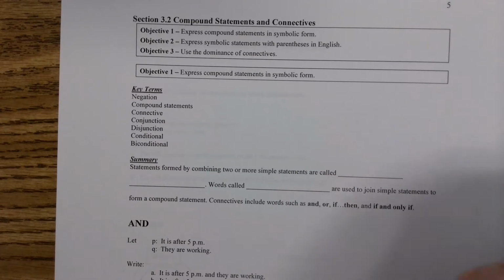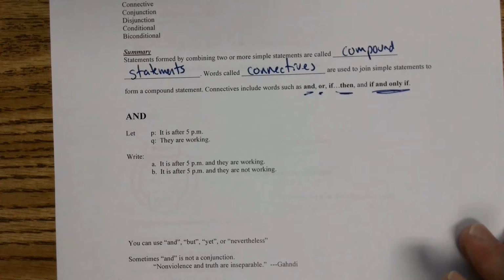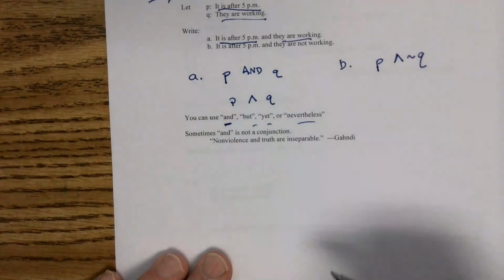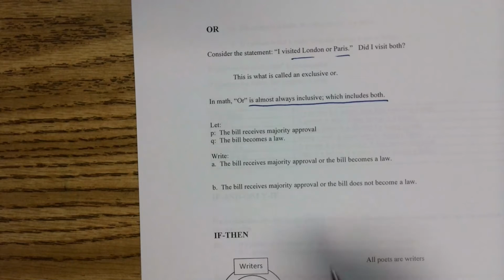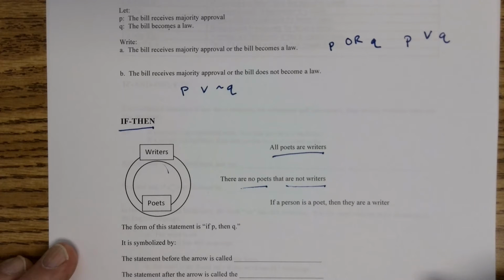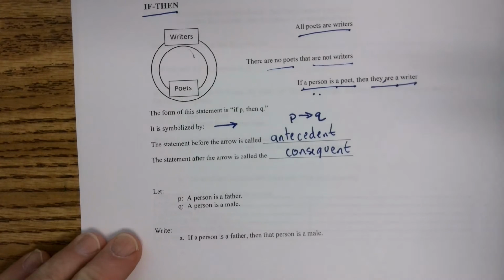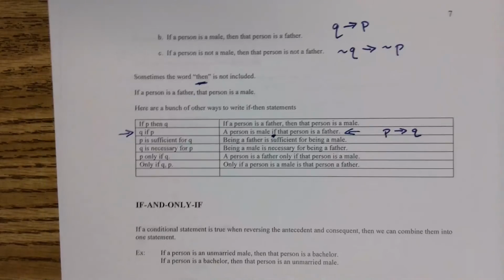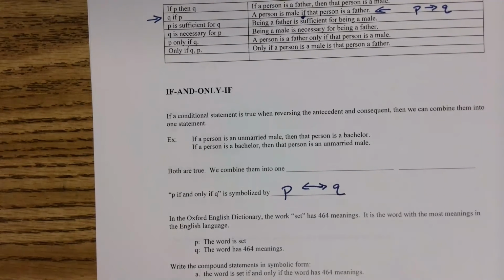Contemporary Math 3.2